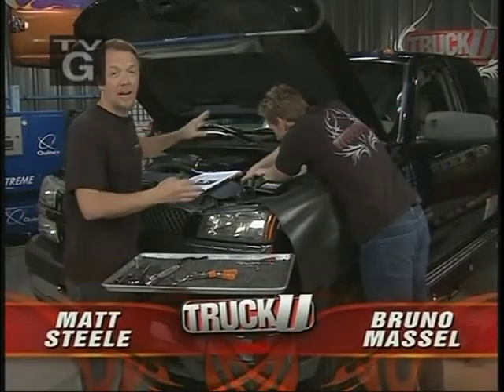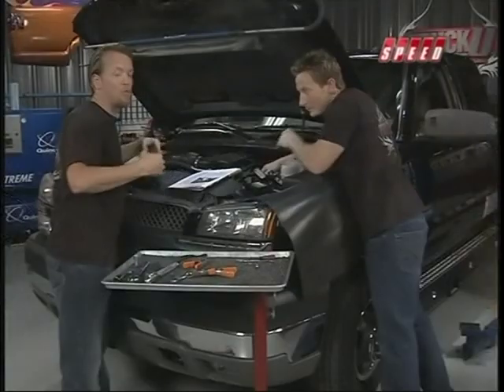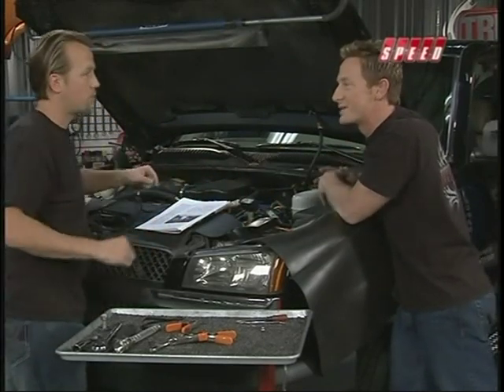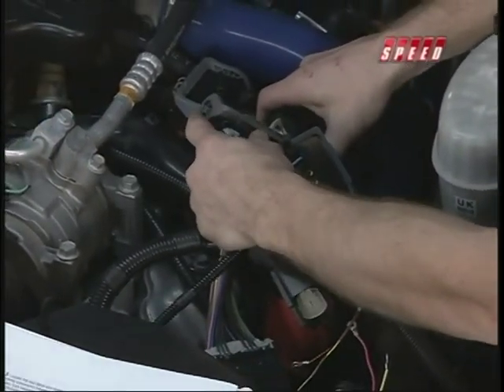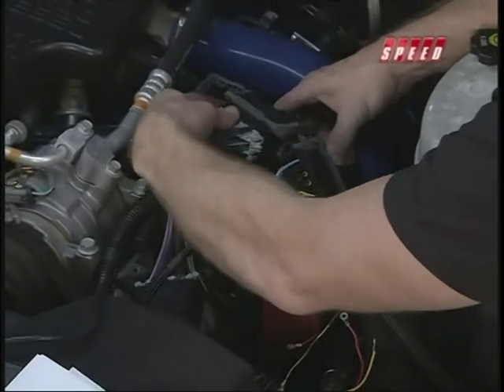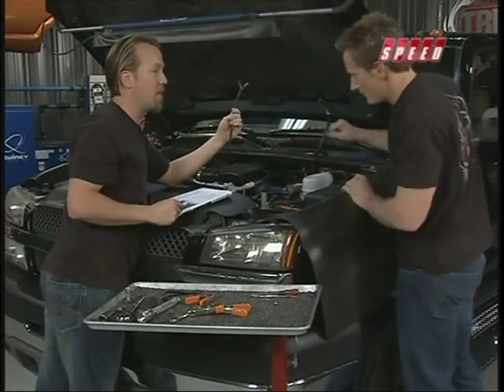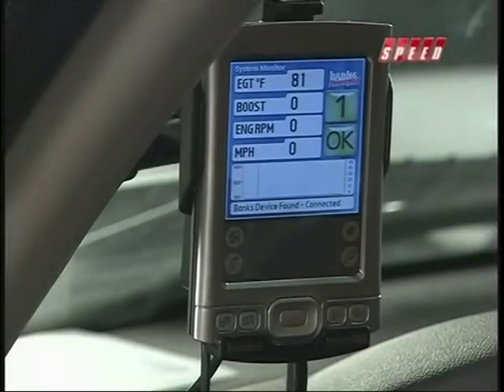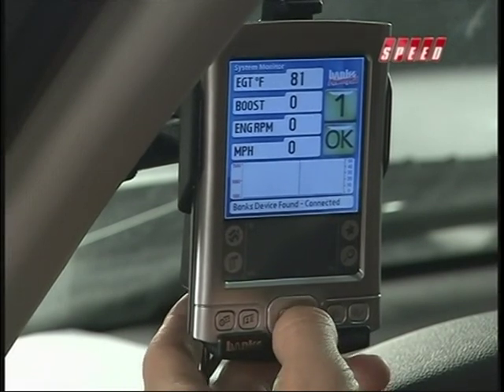Banks EconoMind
The guys on TruckU show how installing a Banks EconoMind safely improves power AND mileage. Note: The PowerPDA shown has now been upgraded to the Banks iQ man-machine interface.